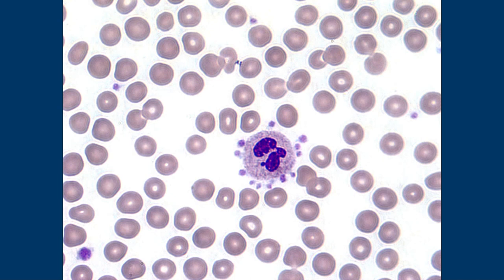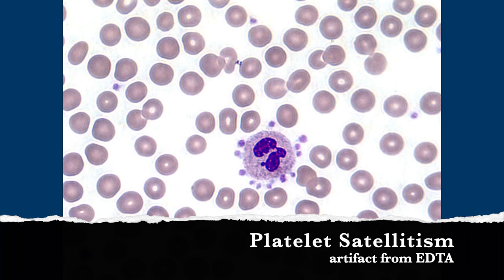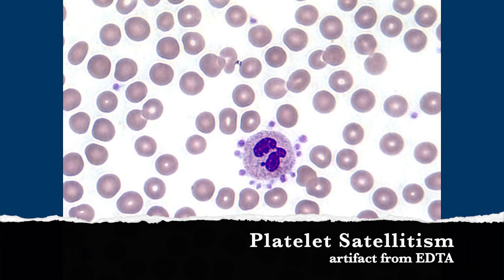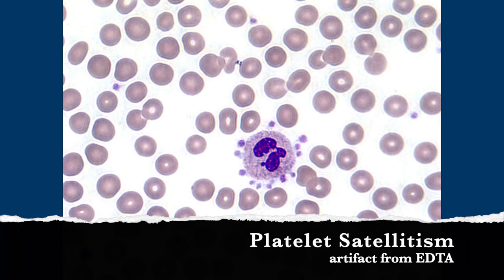Platelet Satellitism/Satellitosis from EDTA & Pseudothrombocytopenia (Hemepath & Hematology)